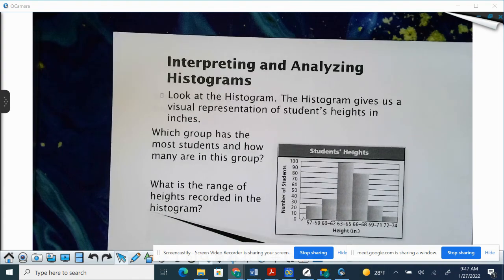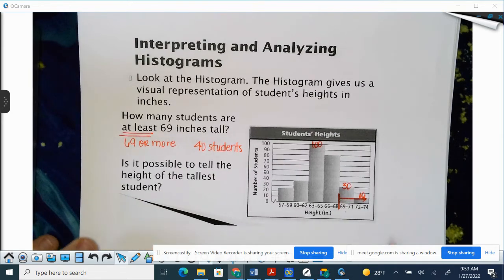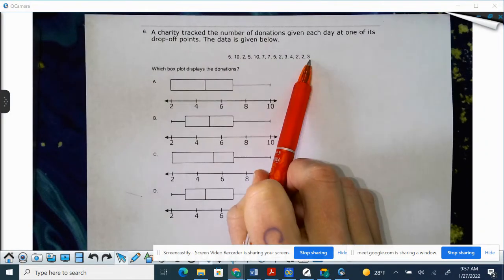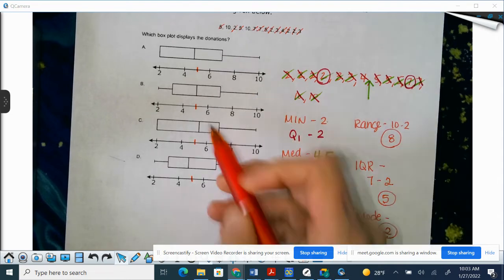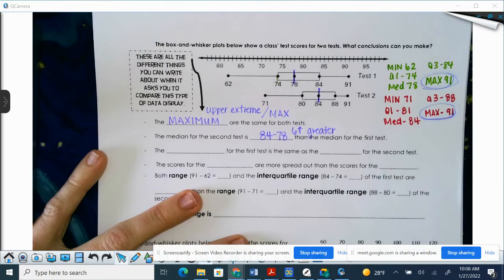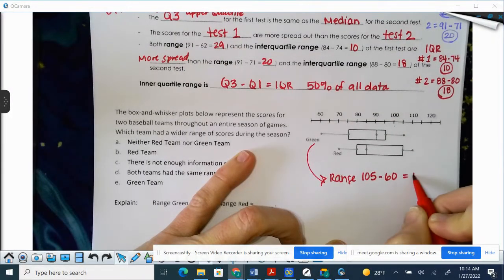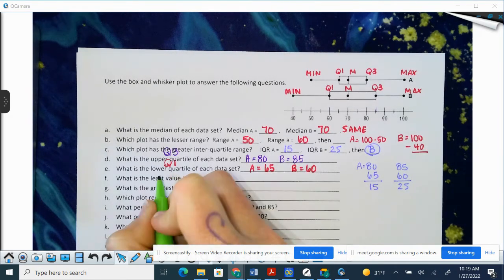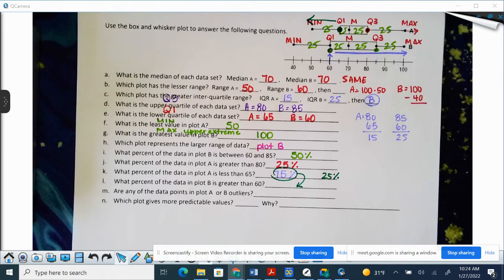M1 Live class - Data analysis Jan 27, 2022 (histograms, comparing box plots, 5 number summary)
Interpreting histograms, 5 number summary, Comparing box plots